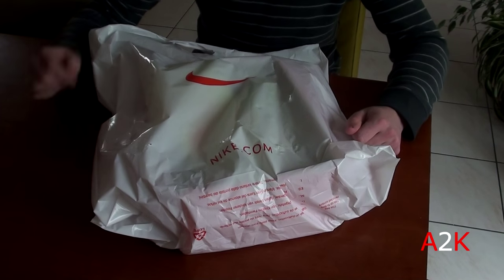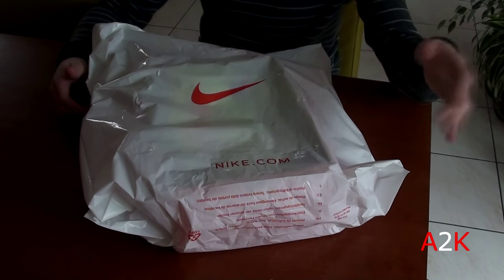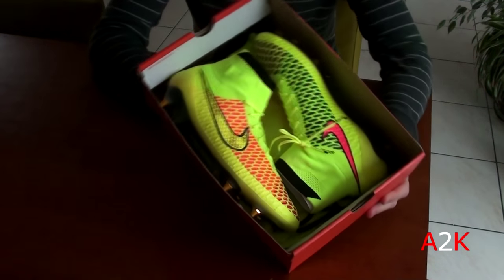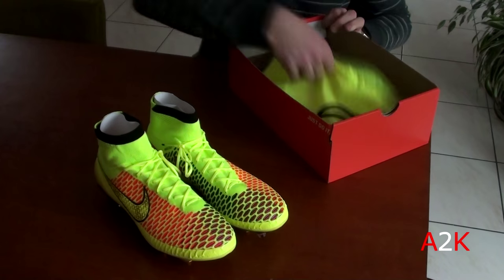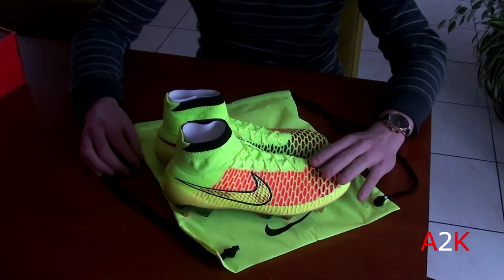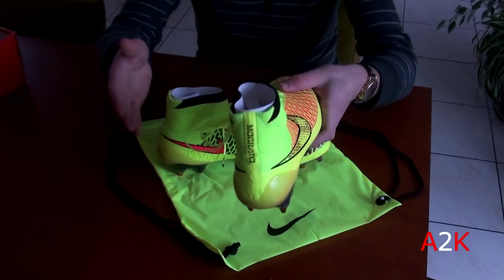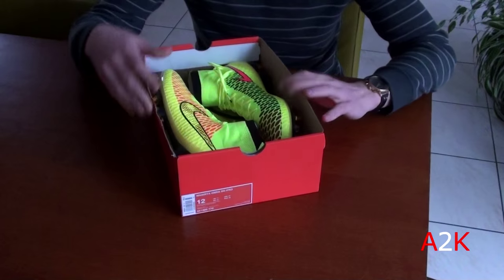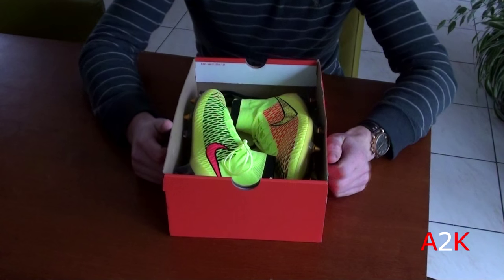$275 Nike Soccer Cleats For $20 in the Nike Outlet Store!?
Can't believe these $275 Nike soccer cleats were only $20 at the Nike Outlet Store! Even though they're soccer cleats these are def one of the biggest steals I ever got!